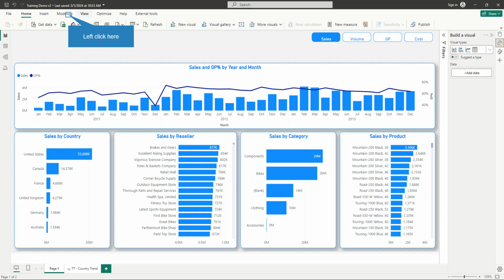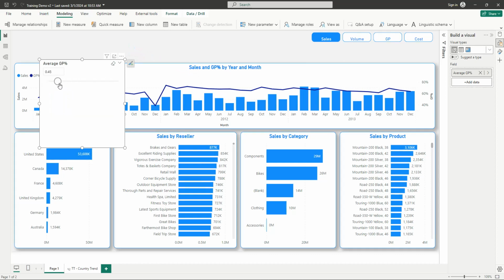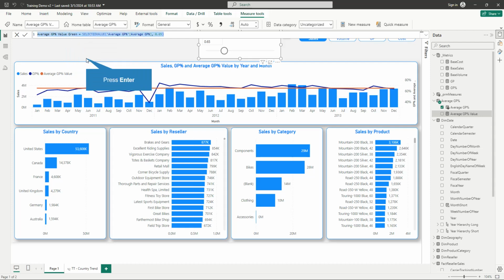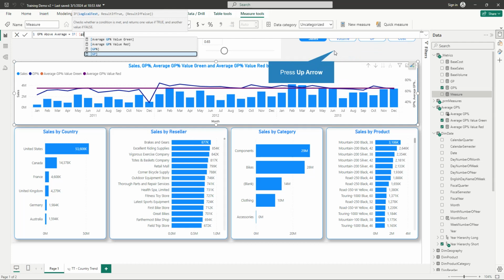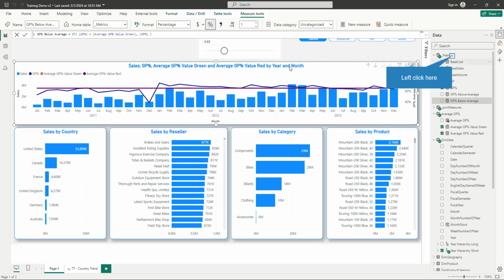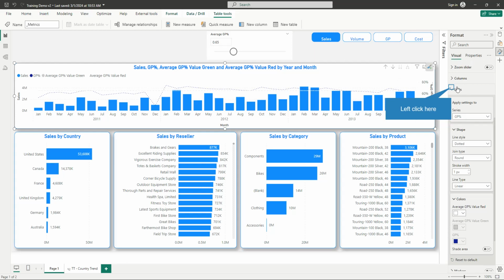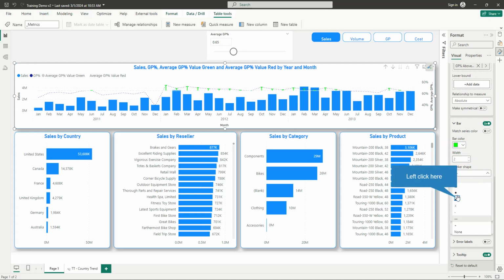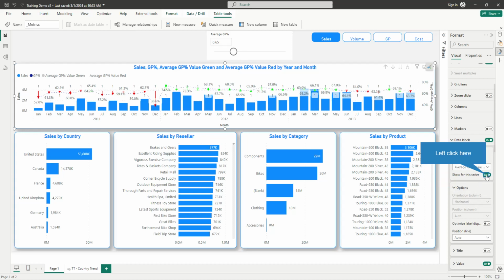Adding Error Bars on Native Visual/s based on Numeric Range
This video explains in detail how you can add Error Bars on Native Visuals without having to use a custom visual.